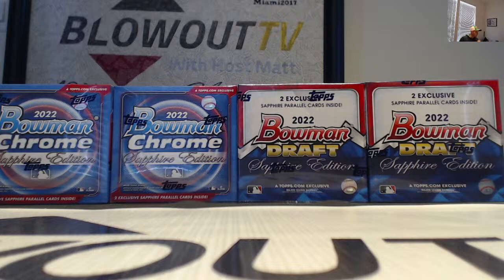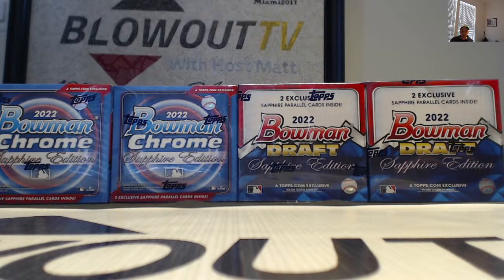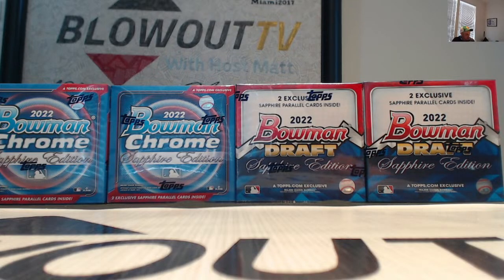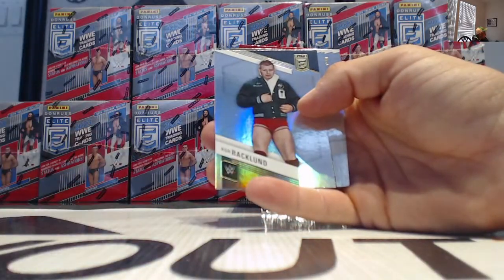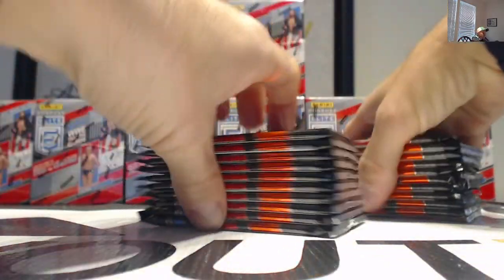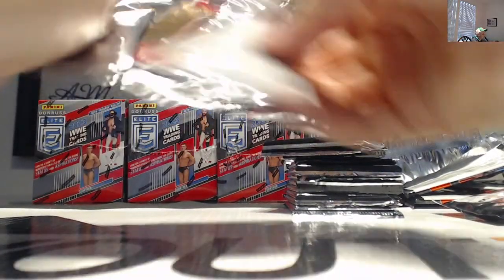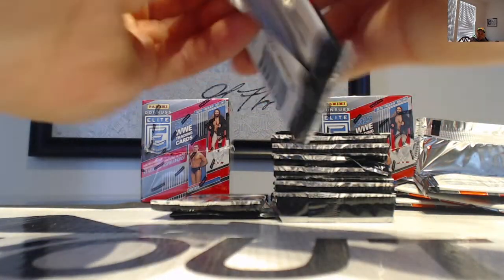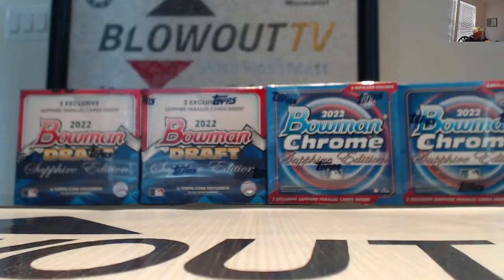Blowout TV - Monday April 15, 2024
PRODUCTS AVAILABLE FOR PURCHASE

BASEBALL

2024 Topps Sterling Baseball
2023 Topps Dynasty Baseball
2023 Panini Flawless Baseball
2024 Topps Series 1 Jumbo Baseball
2023 Leaf Metal Draft Hobby Baseball
2023 Panini National Treasures Baseball
2023 Bowman Sterling Baseball
2023 Topps Finest Flashbacks Baseball
2023 Topps Tier One Baseball
2023 Topps Chrome Hobby Baseball
2023 Topps Finest Baseball
2023 Panini Three and Two Baseball
2023 Bowman Jumbo Baseball
2022 Topps Sterling Baseball
2022 Topps Chrome Ben Baller Edition Baseball
2022 Topps Five Star Baseball
2022 Bowman Chrome HTA Choice baseball
2022 Bowman Draft 1st Edition Baseball
2022 Bowman Draft Jumbo Baseball
2022 Topps Triple Threads Baseball
2022 Topps Cosmic Chrome Baseball
2022 Topps Allen Ginter Baseball
2022 Topps Luminaries Baseball
2022 Topps Chrome Hobby Baseball
2022 Topps Chrome Jumbo Baseball
2022 Leaf Lumber Kings Baseball
2022 Topps Pristine Baseball
2021 Bowman's Best Baseball

FOOTBALL

2023 Panini Obsidian Football
2023 Bowman Chrome University Sapphire Football
2023 Panini Prizm Football Hobby
2023 Panini Flawless Collegiate Football
2023 Panini Certified FOTL Football
2023 Panini Origins Football
2023 Panini Elite Football
2023 Panini Luminance Football
2023 Panini Immaculate Collegiate Football
2022 Bowman University Football
2022 Panini Select Football
2022 Panini Donruss Optic Football
2022 Panini Contenders Optic Football
2022 Panini Limited Football
2022 Panini Contenders Football
2022 Panini Honors Football
2022 Panini Mosaic Choice Football
2022 Panini XR Football
2021 Panini Select FOTL Football
2021 Panini Donruss Optic Football
2021 Panini Contenders Optic Football
2021 Panini Prizm FOTL Football
2021 Panini National Treasures Football
2021 Panini Contenders Football
2020 Panini Contenders Football
2020 Panini Certified FOTL Premium Edition
2020 Panini Chronicles Football
2018 Panini Prizm FOTL Football

BASKETBALL

22/23 Panini Flawless Basketball
23/24 Bowman's Best University Delight Basketball
23/24 Panini Court Kings Basketball
23/24 Panini Prizm Hobby Basketball
23/24 Bowman Chrome University Delight Basketball
23/24 Bowman Chrome University Hobby Basketball
22/23 Panini One and One Basketball
22/23 Panini National Treasures Basketball
23/24 Panini Prizm Collegiate Draft Choice Basketball
23/24 Panini Prizm Collegiate Draft Basketball
22/23 Bowman Chrome University Basketball
22/23 Leaf Vivid Basketball
22/23 Panini Contenders Basketball
21/22 Panini Prizm FOTL Basketball
20/21 Panini One and One Basketball
19/20 Panini Contenders FOTL Basketball
17/18 Panini Prizm Mosaic Basketball

MISC

23/24 UD SP Game Used Hockey
2024 Leaf Metal Legends Wrestling
2022 Leaf Vibrance Multi Sport
2022 Leaf Trinity Soccer
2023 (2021) UD Marvel Premier
22/23 Topps Chrome UEFA CL Sapphire Soccer
21/22 UD Premier Hockey
22/23 Topps UEFA Competition Club Chrome Soccer
22/23 Panini Obsidian Soccer
2022 Leaf NSCC Signature Series 1/1
20/21 UD The Cup Hockey
2022 Leaf Decadence Multi Sport Edition
2023 Pro Set Pure Multi Sport
2022 Topps Chrome Formula 1 Hobby
2022 Panini National Treasures World Cup Soccer
2022 Leaf Metal Soccer
2021 Leaf Trinity Soccer
21/22 Panini Obsidian Soccer
21/22 Topps UEFA CL Pearl Soccer
2021 Formula 1 Lights Out
2020 Topps Chrome Formula 1 Hobby Racing
2020 Topps Chrome Formula 1 Sapphire Racing

TO PLACE AN ORDER FOR BLOWOUT TV - ORDER DIRECTLY THROUGH THE HOST - MATT. DO NOT ORDER THROUGH THE BLOWOUT CARDS WEBSITE. I CAN BREAK ANYTHING ON THE WEBSITE LIVE FOR YOU WITHIN A MATTER OF MINUTES. JUST BE SURE TO EITHER IM THE HOST OR EMAIL THE HOST WITH SPECIFIC PRODUCTS YOU WOULD LIKE TO PURCHASE